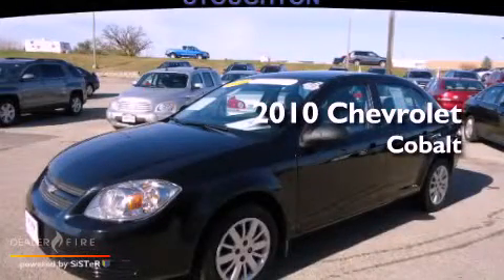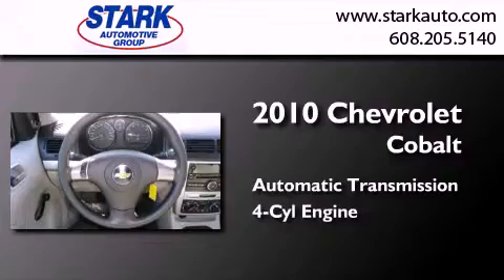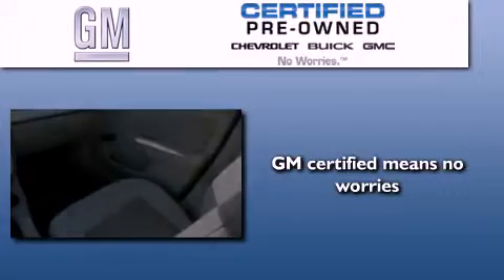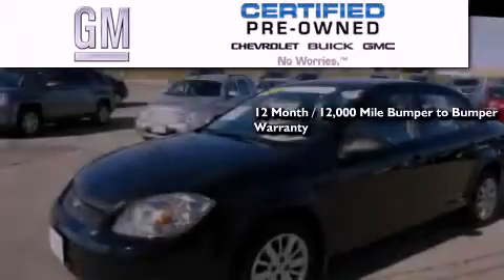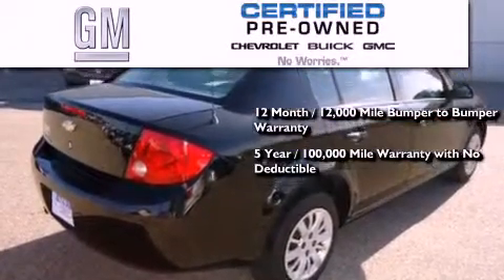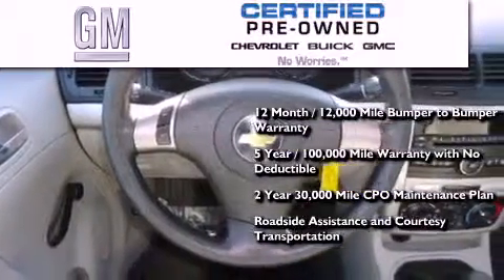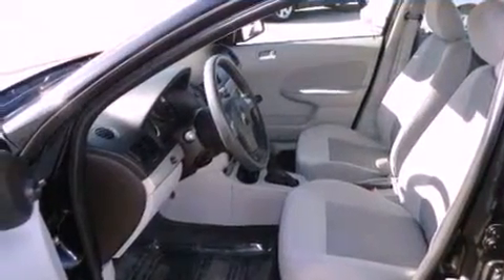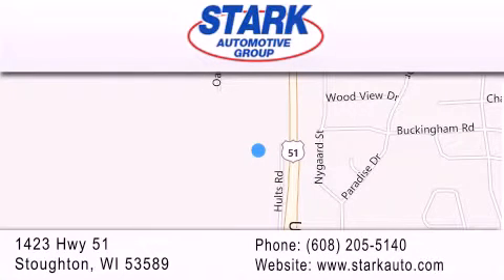2010 Chevrolet Cobalt Stoughton WI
Year : 2010
 Make : Chevrolet
 Model : Cobalt
 Engine : 4 cyl., 2.2, sequential-port f.i.
 Trans . : automatic
 Exterior : black
 Miles : 46,784
 Interior : gray
 Stock : 39658